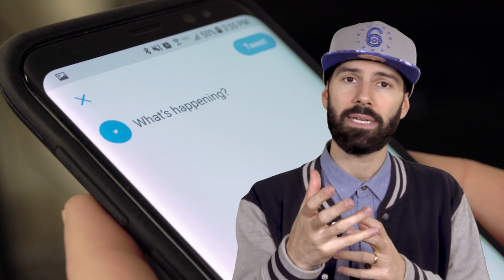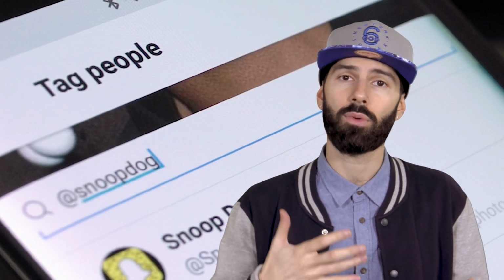How To Increase Engagement And Gain Followers On Twitter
Over the years, being in radio, I've gotten pretty good at knowing how to best utilize various social media platforms... so I thought I would share some tips with you. This episode of 'Verified' focuses on Twitter. Enjoy! Hopefully you learn a thing or two!!